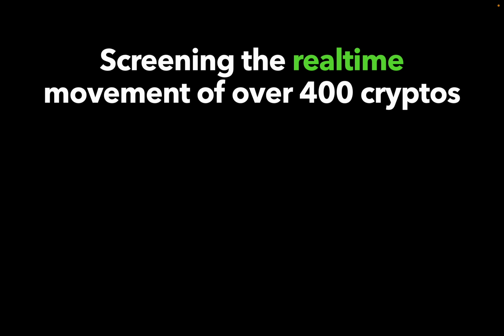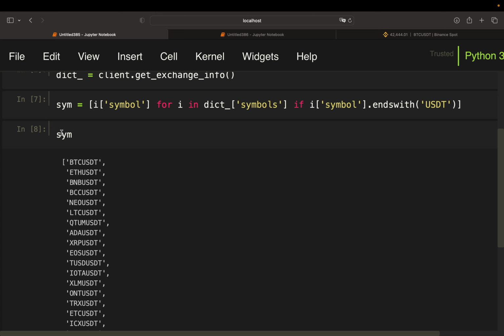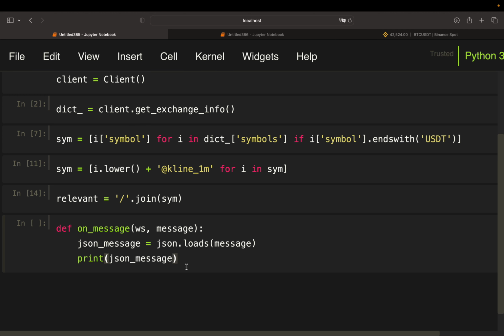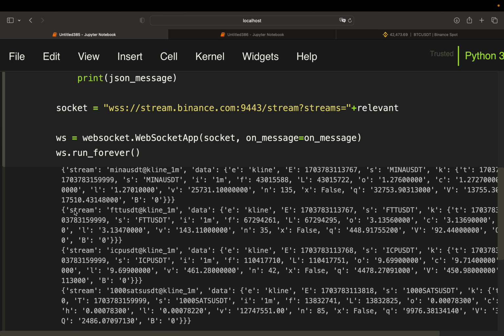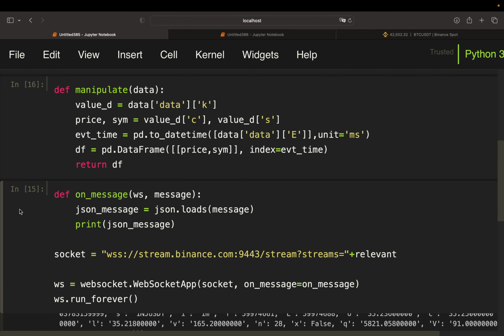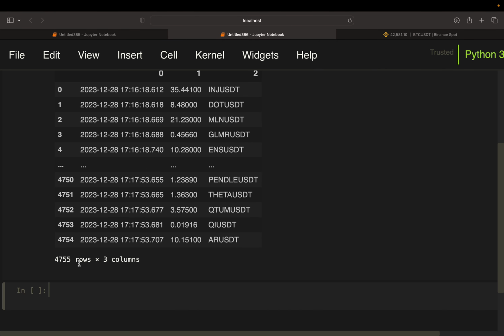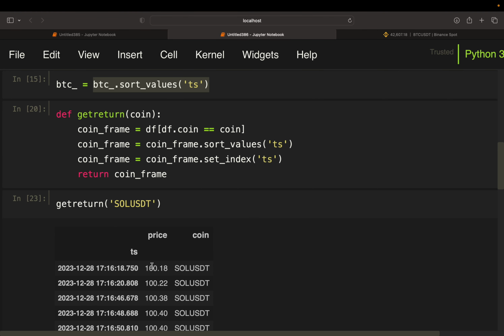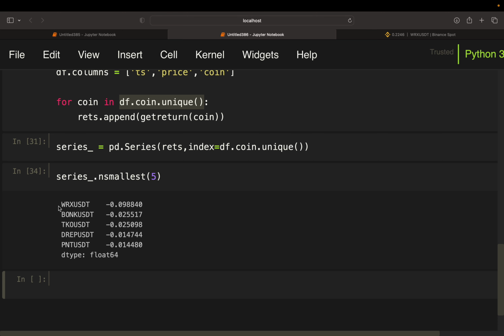REALTIME pull and analyze over 450 Coins with Python [SUPER SIMPLE & EFFICIENT]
In this video we are pulling realtime ALL tradeable cryptocurrency prices using the Binance websocket API, do some data manipulations and store it in a live updating csv file. Afterwards we are doing some Data Analysis on the live data.

00:00 - 01:32 Introduction
01:32 - 05:52 Pulling all tradeable Symbols
05:52 - 12:45 Live data stream
12:45 - 21:12 Data manipulations/transformations
21:21 - 23:44 csv storage / live price flow
23:44 - 25:20 Read & Update the data
25:20 - 27:38 Data Extraction
27:38 - 35:16 Live top mover analysis